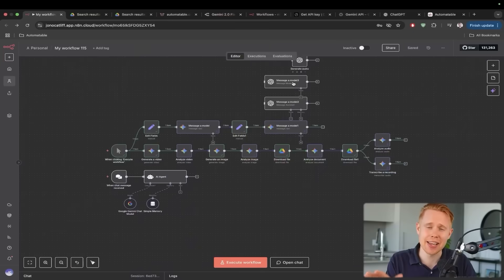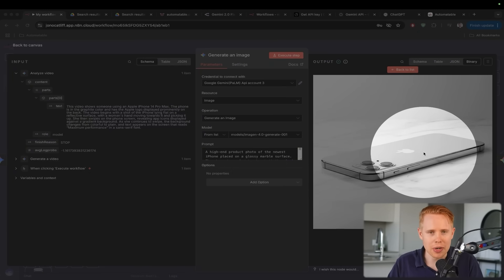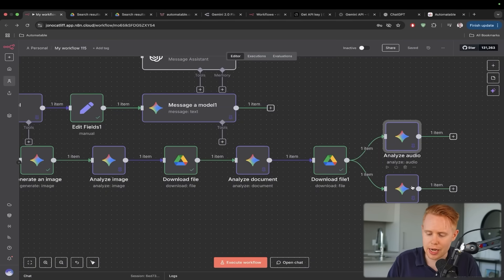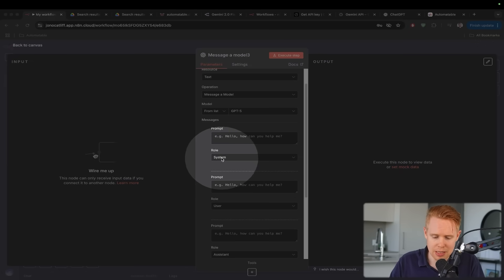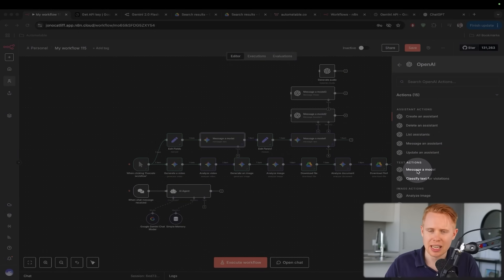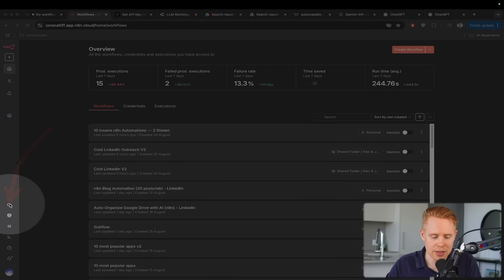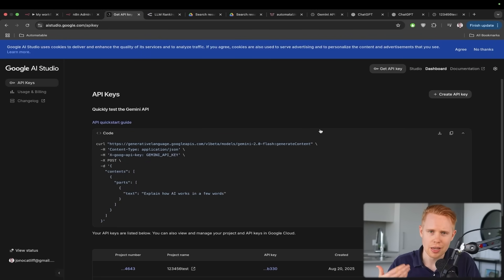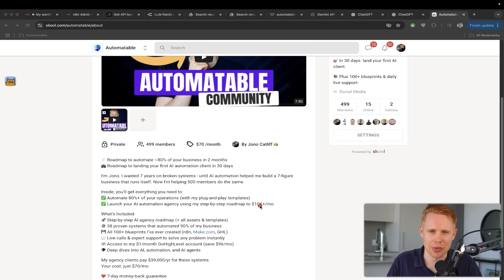NEW Google Gemini Nodes in n8n - Full Setup & Use Cases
🌍 COMMUNITY

📚 SUMMARY
In this video, we set up the Google Gemini node in n8n and compare it with ChatGPT to see how both perform in automation workflows.

⌛ TIMESTAMPS
0:00 Intro
0:07 Overview
0:32 Generate Videos
1:07 Analyze Images
1:36 Generate Images
2:30 Analyze PDF files
3:04 Audiofile
4:15 Comparing to ChatGPT
8:38 How To Set Up Gemini in n8n
11:33 Conclusion